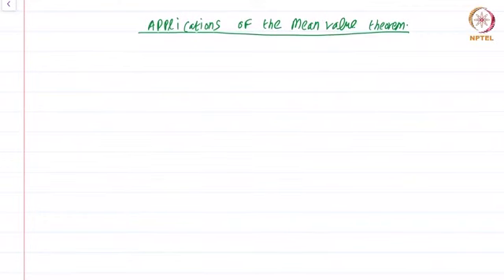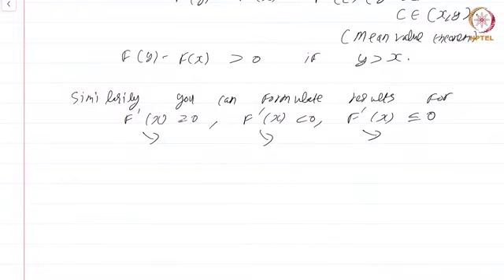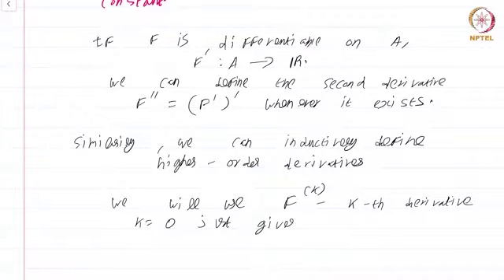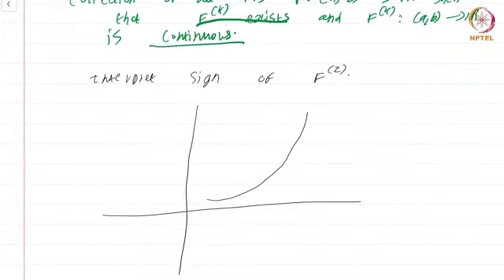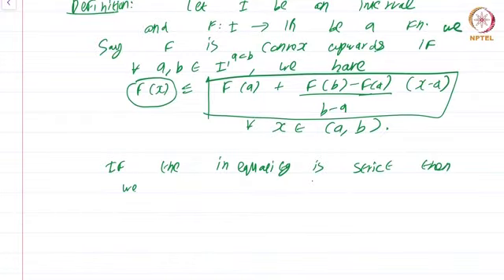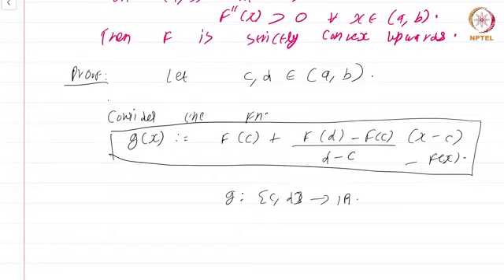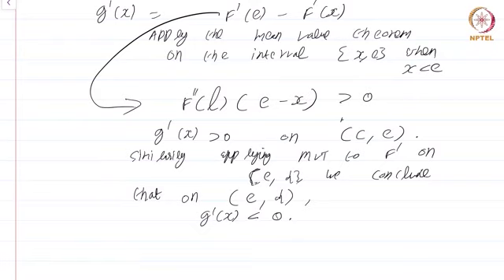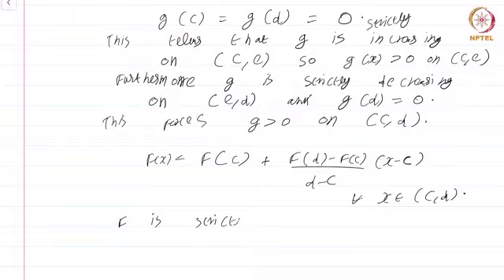Applications of the mean value theorem